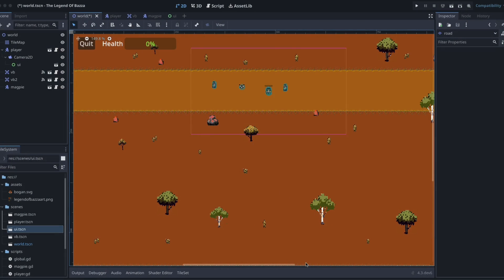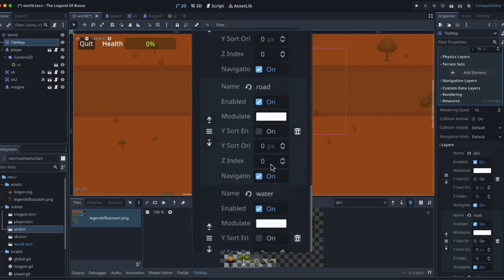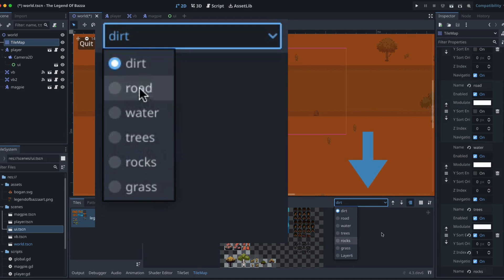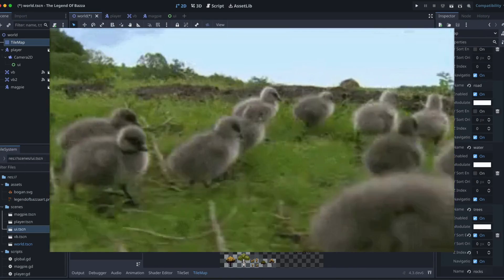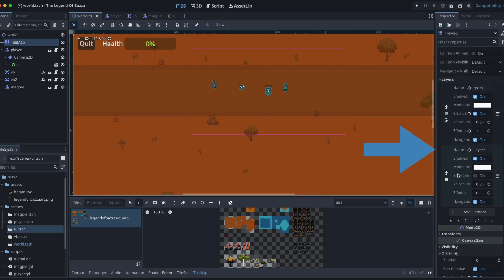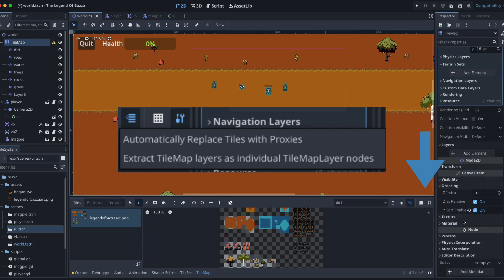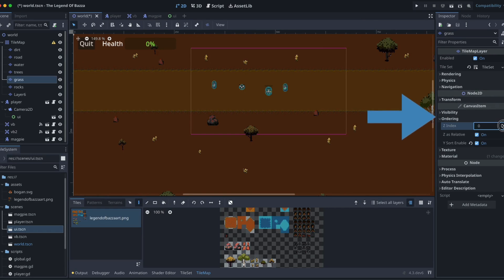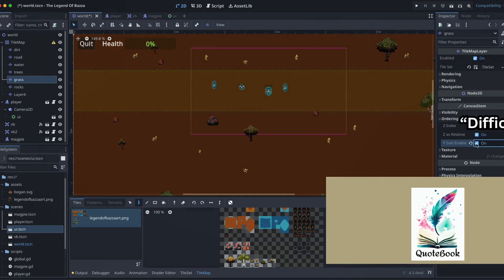Godot 4.3: My Favourite Change & a Sneaky Project Update Trick!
There are heaps of massive changes coming soon to Godot with the 4.3 release looming.

In this video we look at one of the key changes and how you can get your project up to date easily.

All music is from my own album!